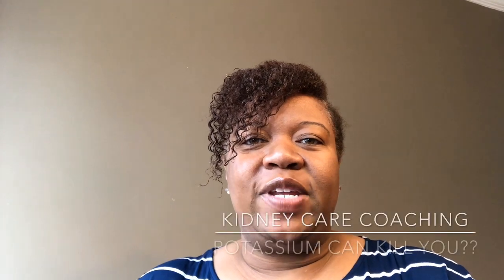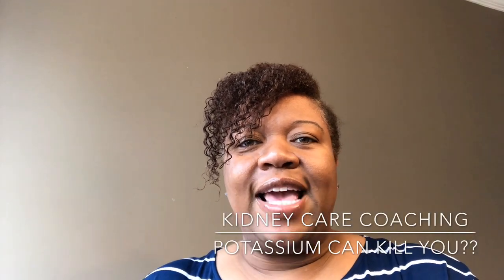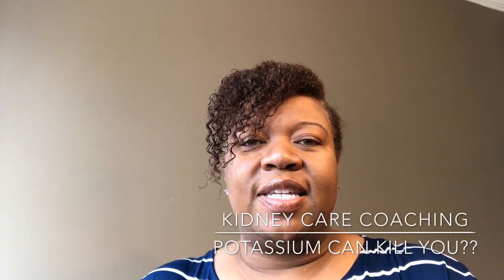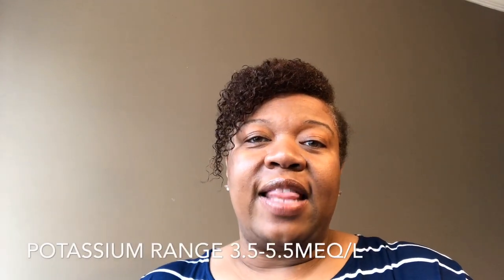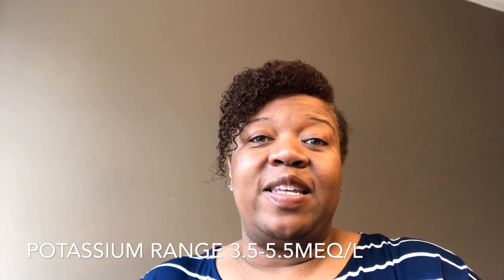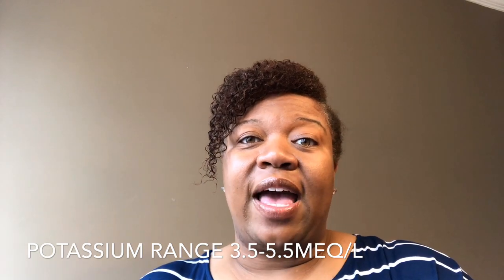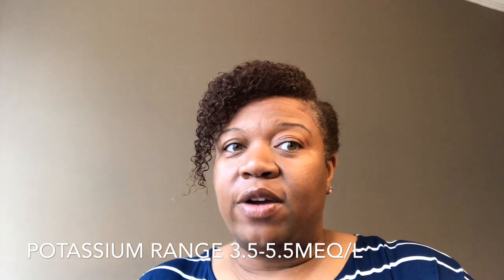Potassium can kill you??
This video explain potassium role in the body and risk to kidney and especially dialysis patients. Normal range for potassium is 3.5-5.5mEq/L for everyone. Common symptoms are muscle weakness especially acute onset. Foods high are potatoes bananas oranges and tomatoes. Other factors affect potassium such as high blood sugar, infections poor dialysis.